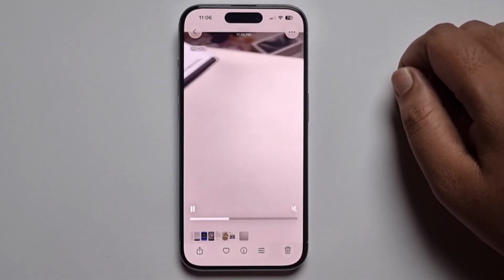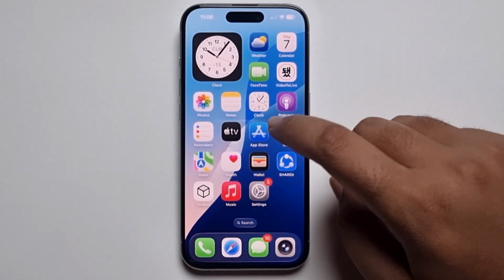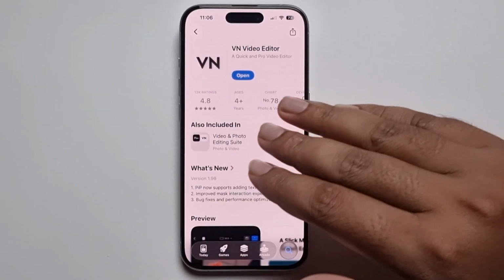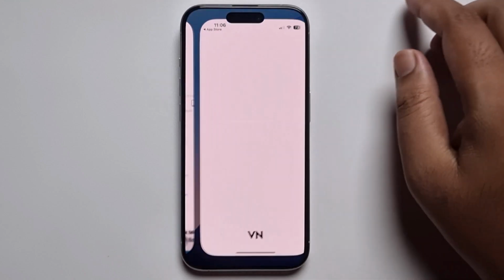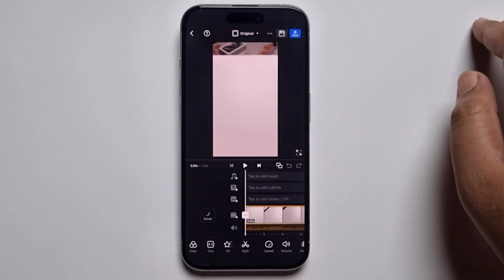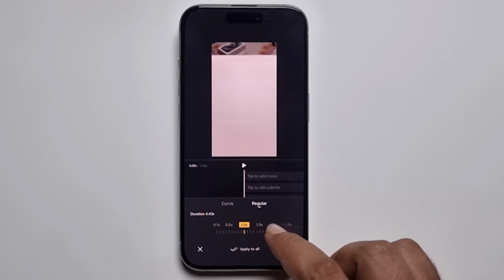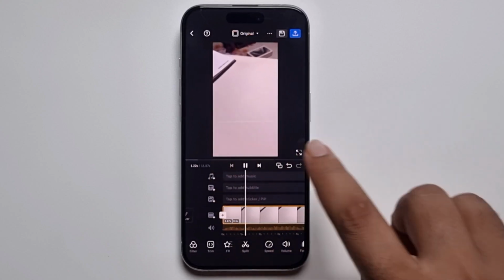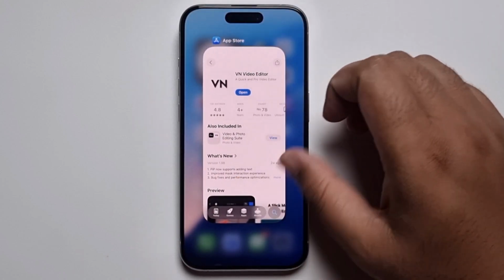How to make a video slow motion on iPhone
Find out how you can make an impactful slow-motion video with your iPhone and Adobe Express.